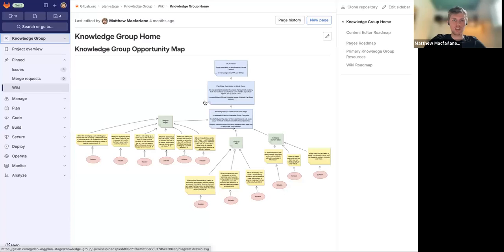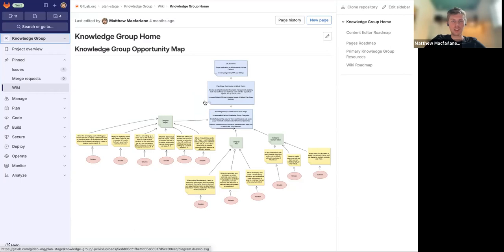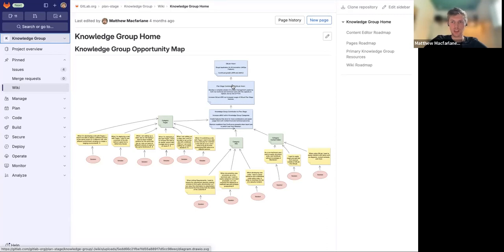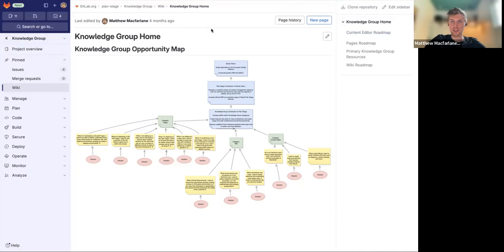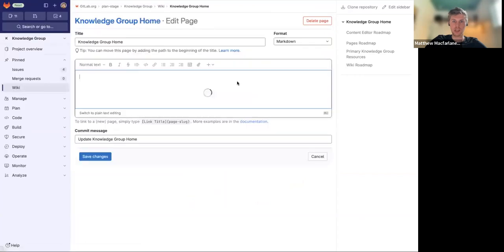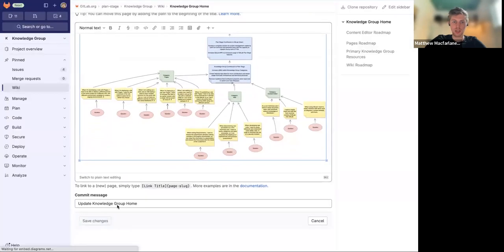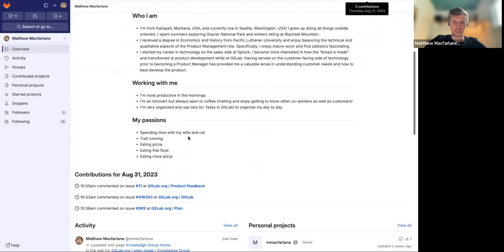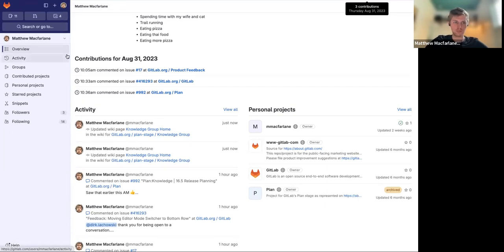Knowledge Group: Recent draw.io integration and upcoming PDF export capabilities within GitLab wiki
This video, taken by Product Manager for Knowledge Group Matthew Macfarlane, highlights GitLab's draw.io integration with our wiki and an upcoming feature related to PDF exports of wiki pages.